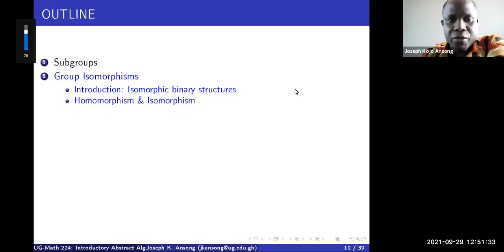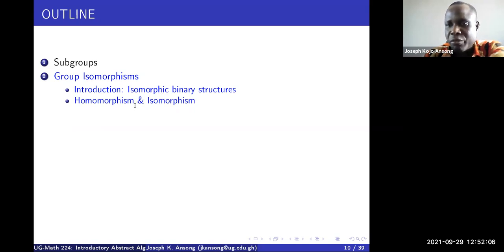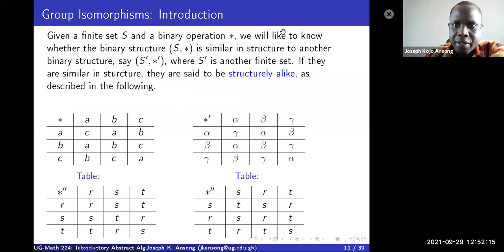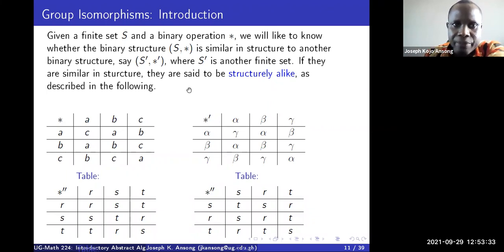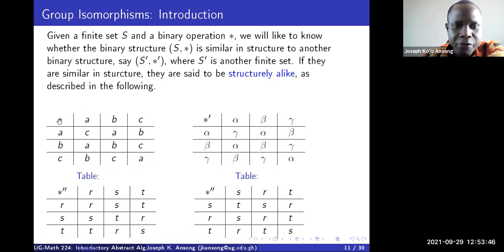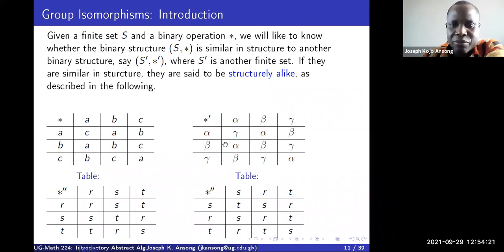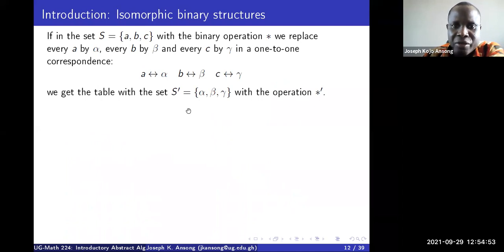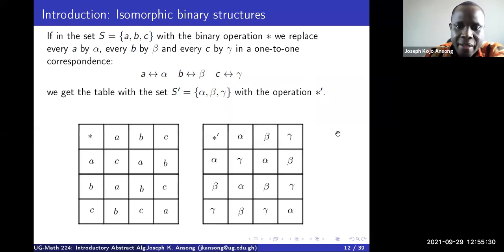MATH224-LEC12: Group Isomorphism - Part 1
Abstract algebra: This lecture gives a brief introduction to the concept of binary structures as a precursor to isomorphism of a group.